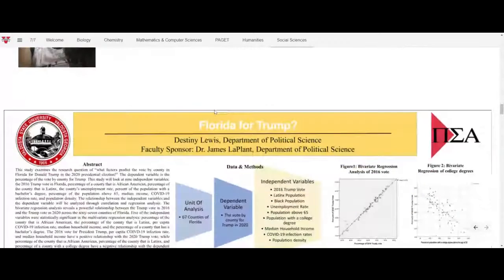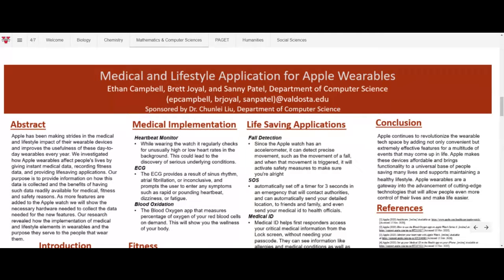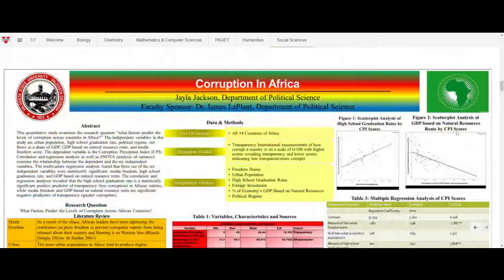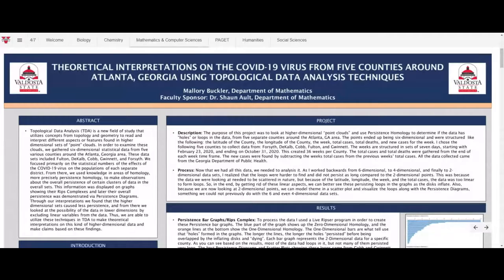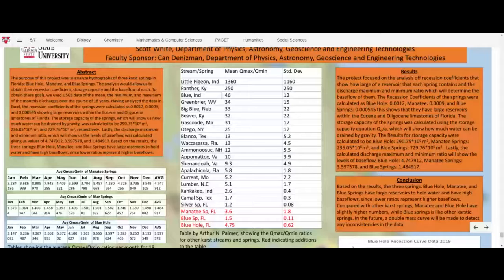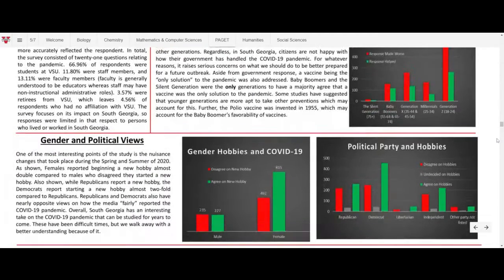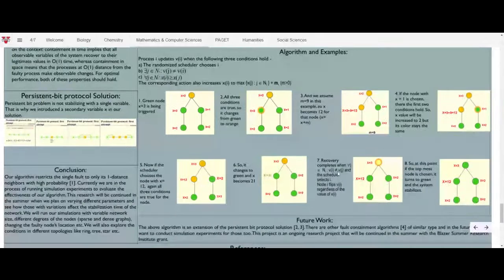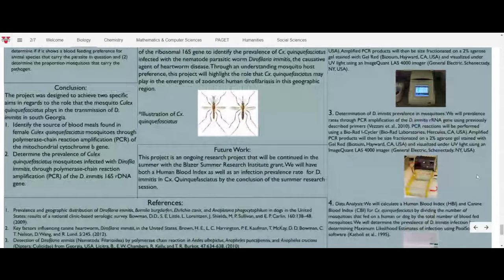A Visit with the Poster Scholars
The poster presenters from symposium get a quick chance to discuss their work and answer some questions.

Originally recorded April 8th, 2021 5:00-7:00PM